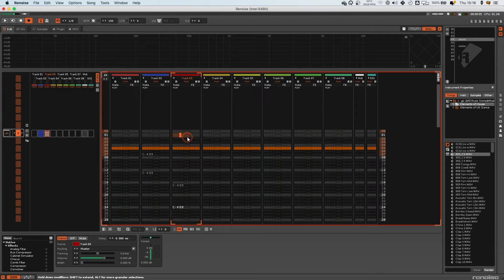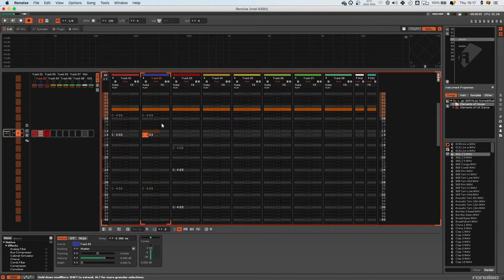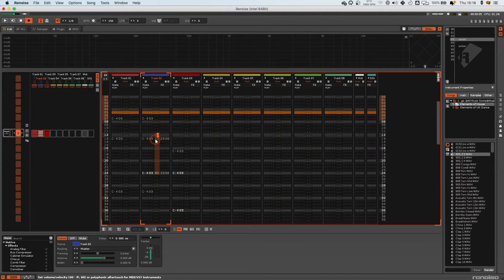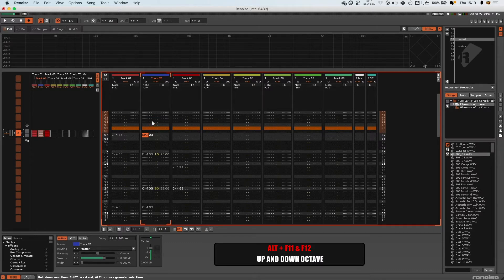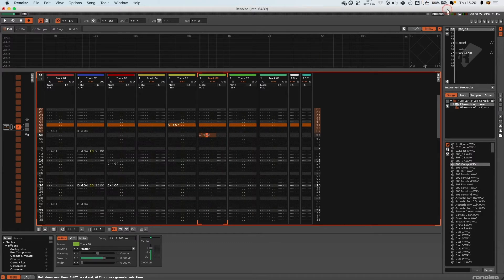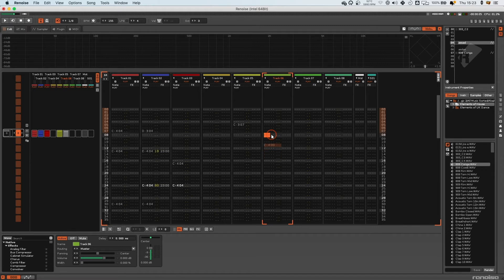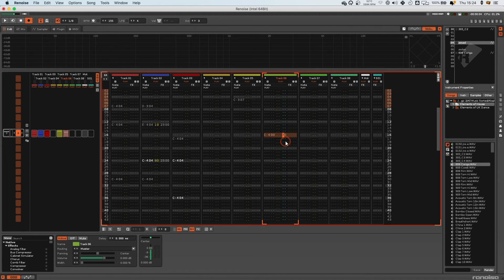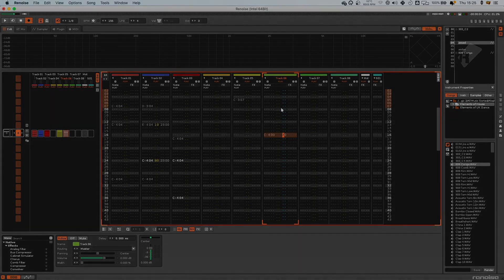Renoise Pattern Editor - Essential Hotkeys Part 3 (03)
Part 3 in my Renoise Tutorial series. More Shortcuts on the  Pattern Editor. Hotkeys ↡✌️

Intro : (00:00)
Deleting Notes: (00:07)
Interpolate: (01:30)
Transpose: (02:15)
Select Instrument: (02:36)
Super Nudge: (03:31)

Pattern Editor Notes

Shift + F3 - Cut Track

Alt + T - Select Track

Shift + Left/right arrows - Select line in column

Alt + delete -  Delete Line in column.

Cmd I + Cmd L - Interpolate (Set start and end points and it will fill in the rest of the Commands!)

Alt + F11 & F12 - Up and Down Octave

Alt + F1 & F2 - Up and Down Semitones

Shift + Enter - Select instrument of note currently highlighted

Alt + Up/Down -  Go up and Down in Instrument selection